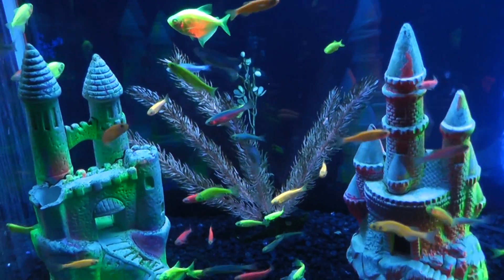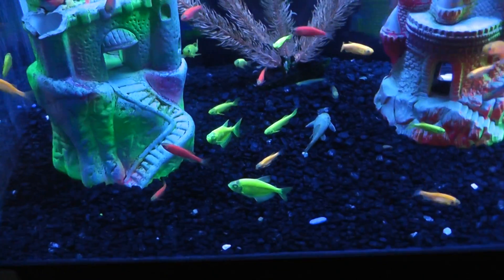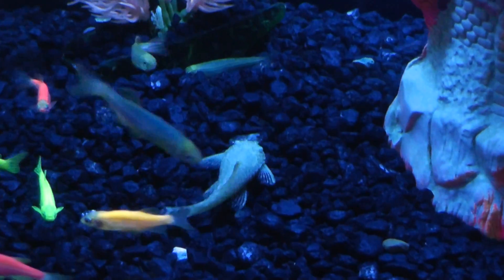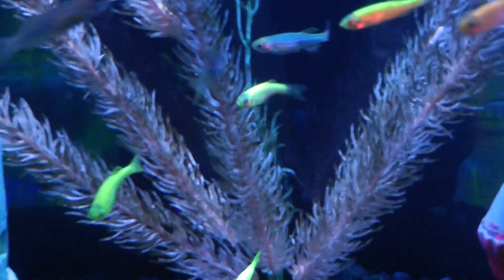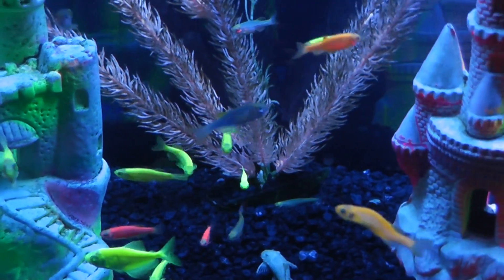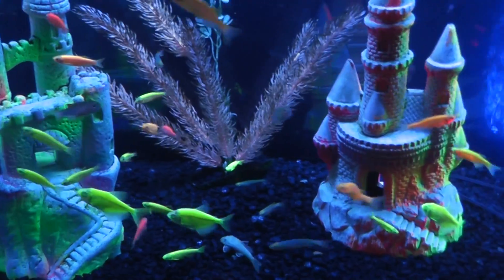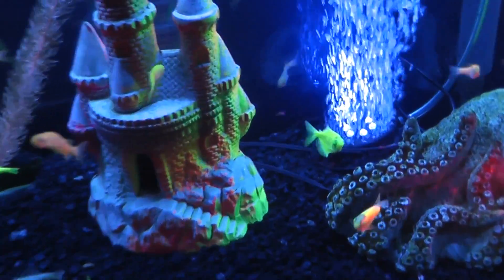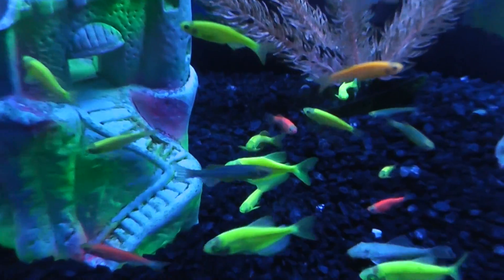On Location: The GloFish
The GloFish is a patented and trademarked brand of genetically modified (GM) fluorescent fish. A variety of different GloFish are currently on the market. Zebrafish were the first GloFish available in pet stores, and are now sold in bright red, green, orange-yellow, blue, and purple fluorescent colors. Recently an "Electric Green" colored tetra (Gymnocorymbus ternetzi) has been added to the lineup. Although not originally developed for the ornamental fish trade, it is one of the first genetically modified animals to become publicly available as a pet. The rights to GloFish are owned by Yorktown Technologies, the company that commercialized the fish. The original zebrafish (or zebra danio, Danio rerio) from which the GloFish was developed is a native of rivers in India and Bangladesh. It measures three centimeters long and has gold and dark blue stripes. Over 200 million have been sold in the last 50 years in the United States ornamental fish market. Despite the number of zebrafish sold, they have never established any wild populations in the United States, primarily because they are tropical fish, unable to survive in the temperate North American climate. In 1999, Dr. Zhiyuan Gong and his colleagues at the National University of Singapore were working with a gene that encodes the green fluorescent protein (GFP), originally extracted from a jellyfish, that naturally produced bright green fluorescence. They inserted the gene into a zebrafish embryo, allowing it to integrate into the zebrafish's genome, which caused the fish to be brightly fluorescent under both natural white light and ultraviolet light. Their goal was to develop a fish that could detect pollution by selectively fluorescing in the presence of environmental toxins. The development of the constantly fluorescing fish was the first step in this process, and the National University of Singapore filed a patent application on this work. Shortly thereafter, his team developed a line of red fluorescent zebra fish by adding a gene from a sea coral, and orange-yellow fluorescent zebra fish, by adding a variant of the jellyfish gene. Later, a team of researchers at the National Taiwan University, headed by Professor Huai-Jen Tsai (蔡懷禎), succeeded in creating a medaka (rice fish) with a fluorescent green color, which like the zebrafish is a model organism used in biology.